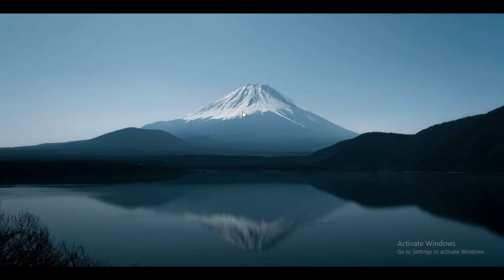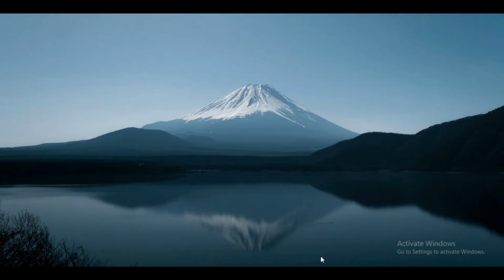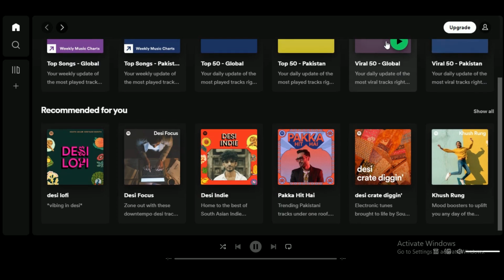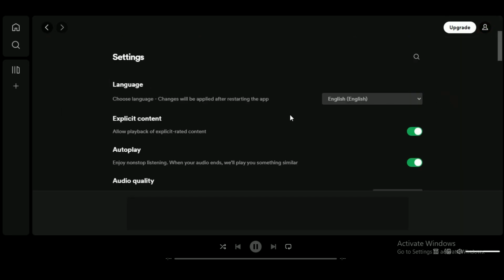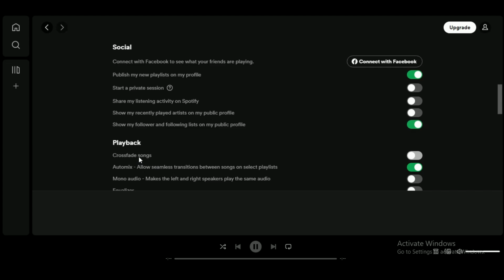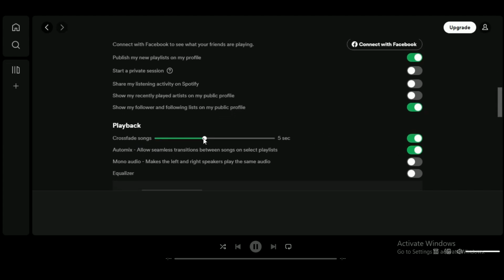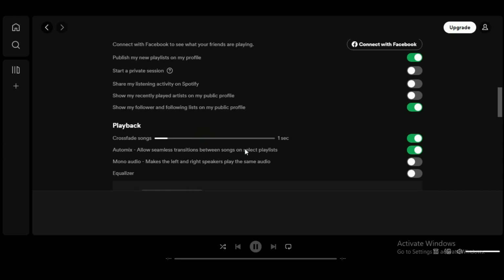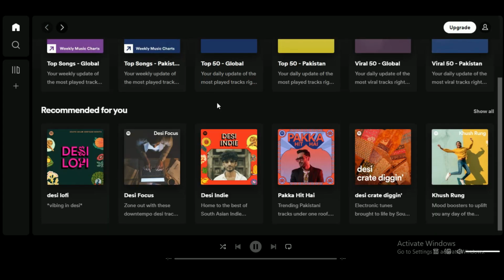How To Cross Fade Songs On Spotify - Full Guide 2023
In this video I'll show you how to Cross Fade Songs On Spotify. The method is very simple and clearly described in the video. Follow all of the steps & cross fade your songs.